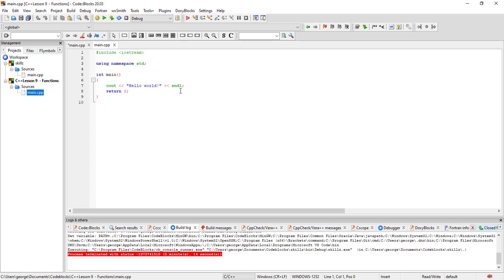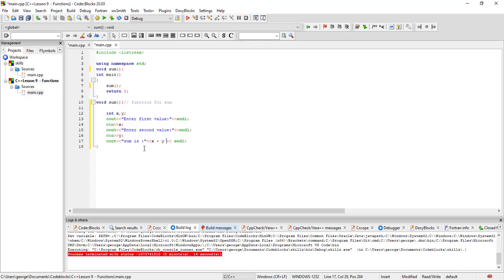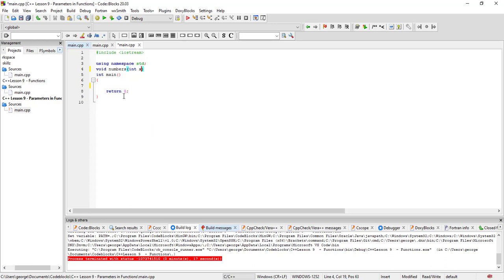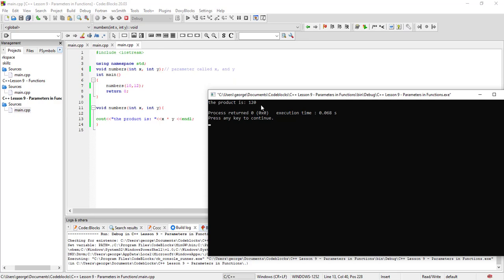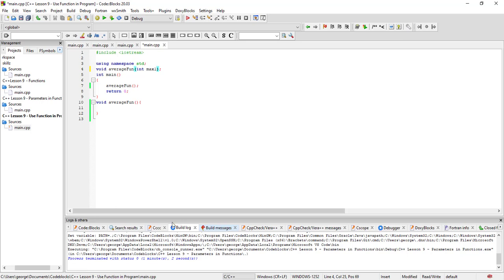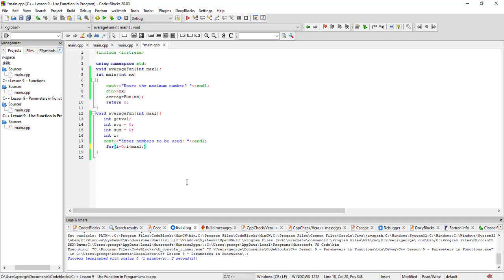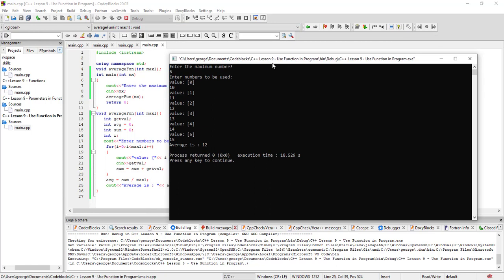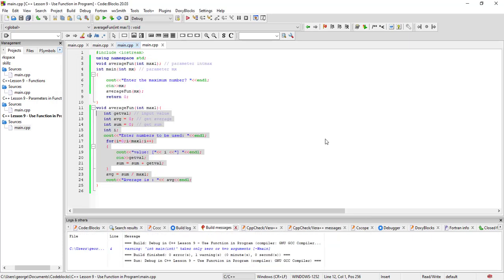C++ using Codeblocks Lesson 9